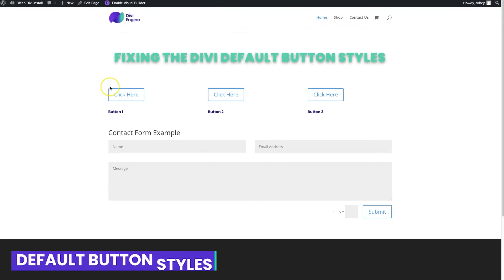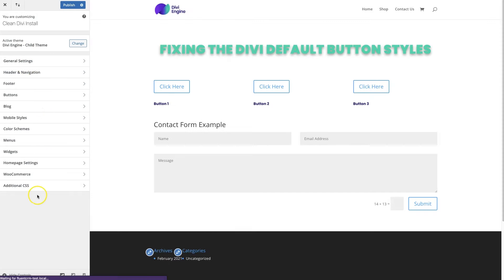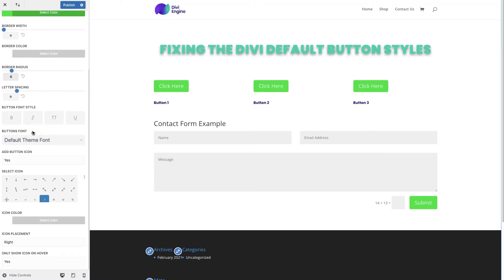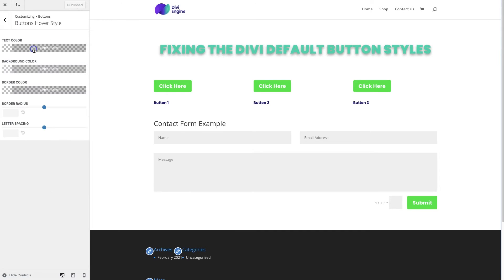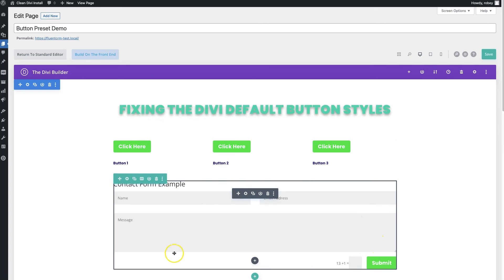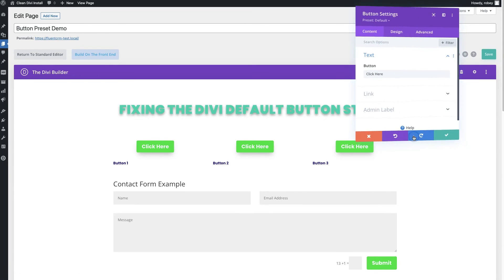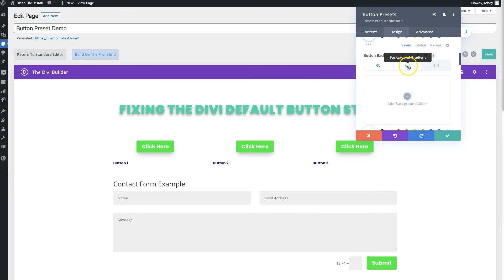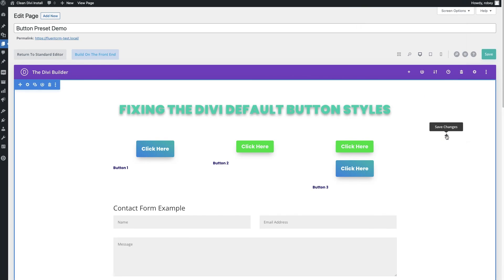Make Divi Buttons not look like Divi Buttons with Global Styles and Divi Global Presets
We kick off our next Divi Tutorial Series on Building Divi Sites that don't look like Divi Sites by fixing the default Divi Buttons.

These are a dead giveaway that your site was built with Divi, but never fear, Divi has 2 awesome features that will help your site not be just another Divi clone.

We will cover setting some Global Button Styles, as well as look at using the Divi Global Presets to create some Divi Button Module Presets.

CHAPTERS
00:00 Introduction
00:27 The default Divi Button Styles
01:26 Setting Global Button Styles in the Theme Customizer
01:31 Accessing the Theme Customizer
02:16 Setting Static Divi Button Style
04:25 Setting Hovered Divi Button Style
05:26 Editing the Default Divi Global Preset for the Button Module
07:41 Create a New Divi Global Preset for the Button Module
09:36 Assign the Newly Created Divi Global Preset
10:00 Conclusion